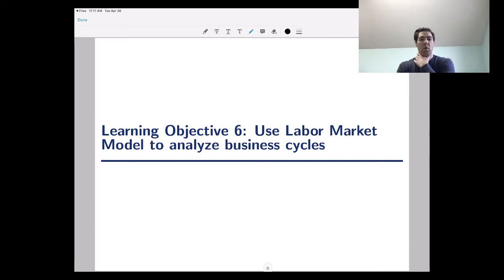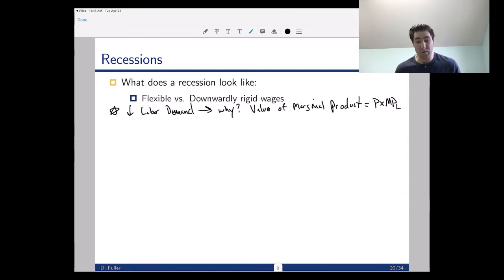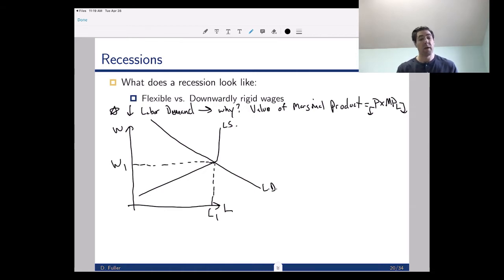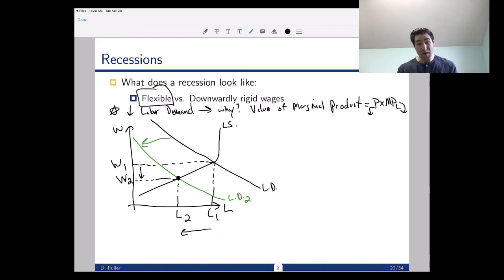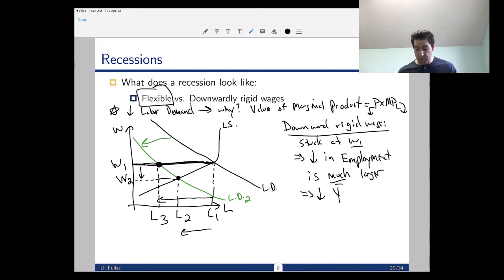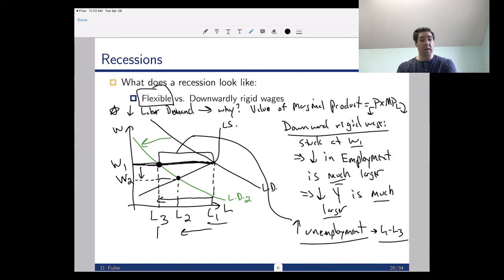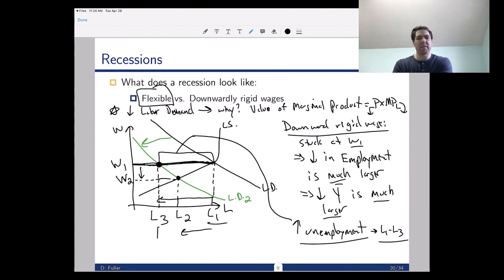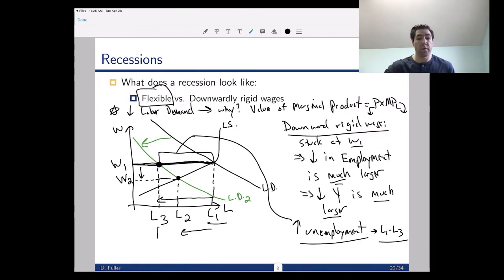Econ 201-Ch.12: LO 6-Part 1